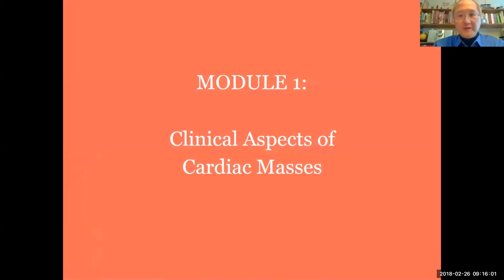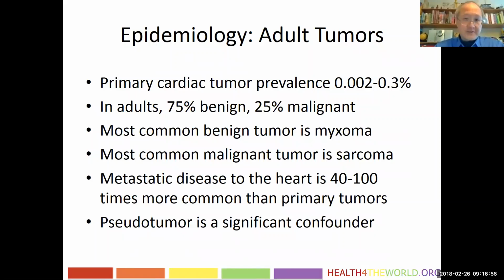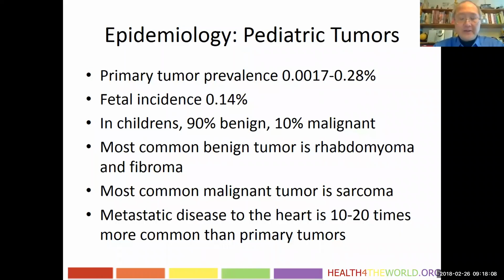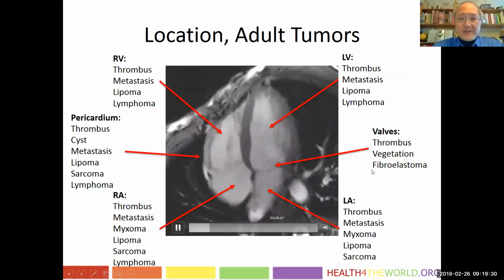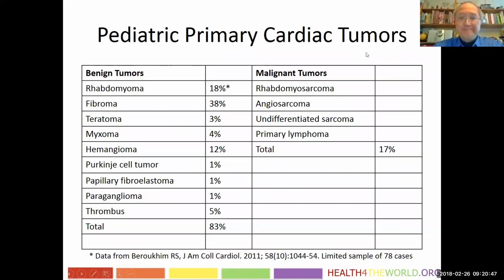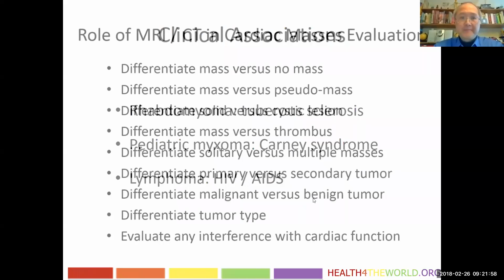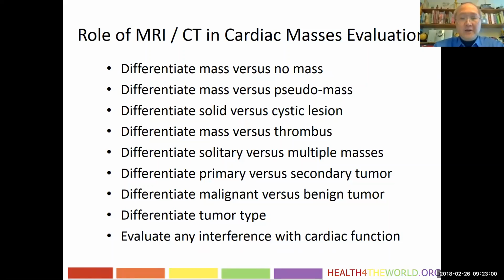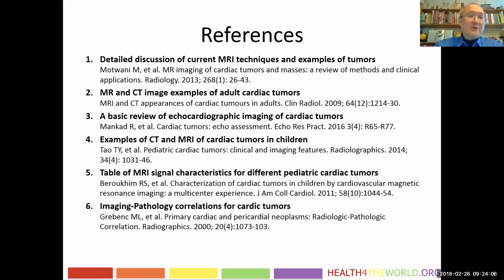Imaging of Cardiac Masses - module 1 | Health4TheWorld Academy